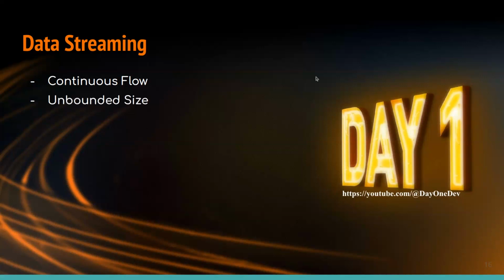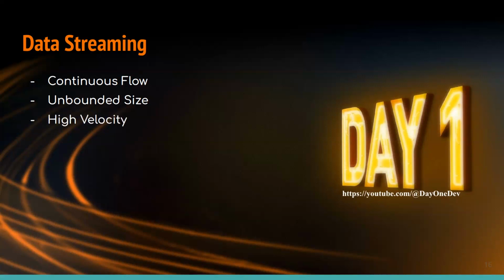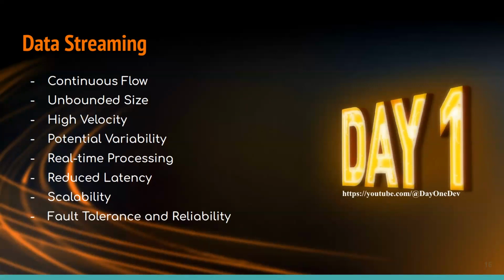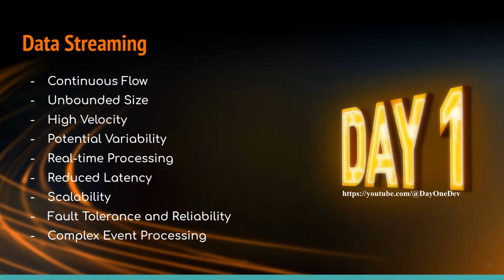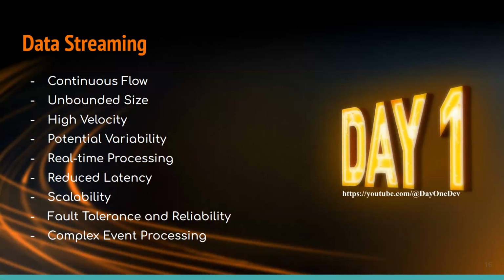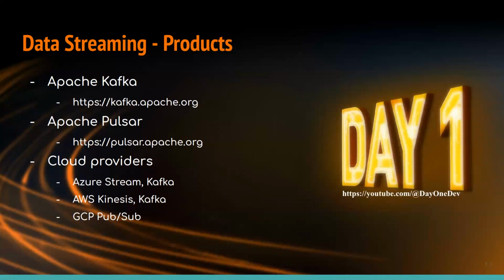[Product] Data Streaming